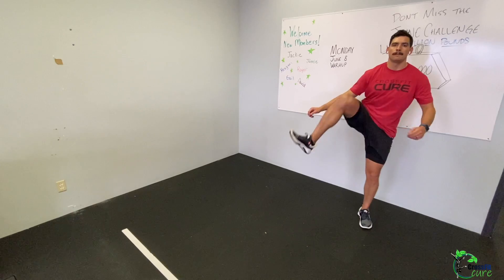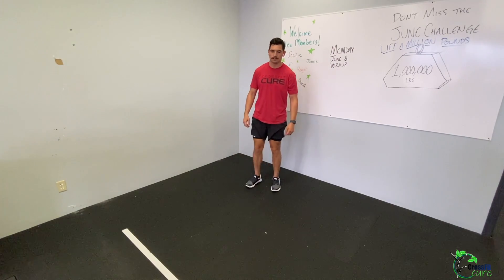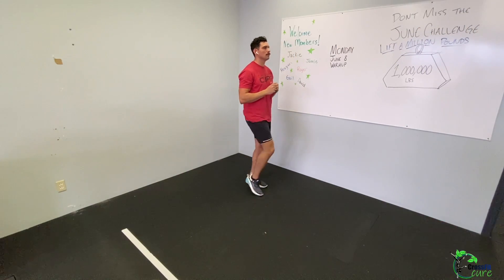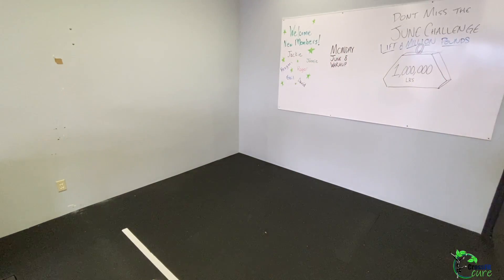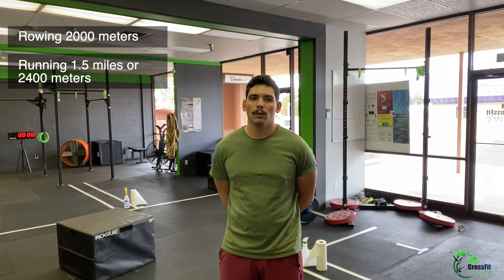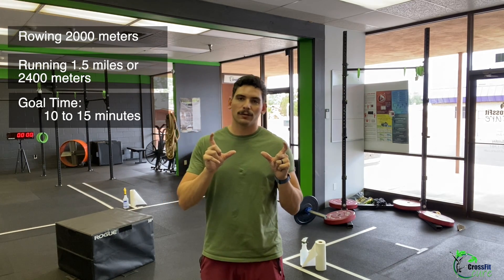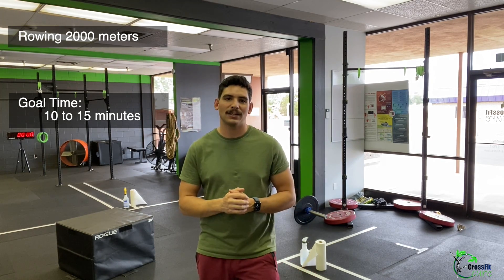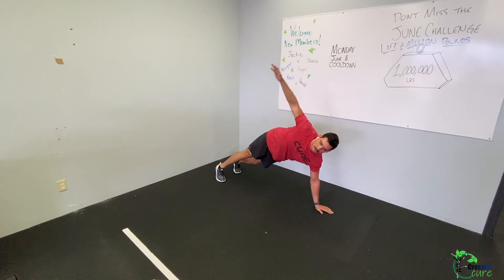MONDAY JUNE 8, 2020 CrossFit Cure Home Workout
Warm Up:
:30 of Each Movement:

High-Knee Karaoke
Over the Hurdle
Knee to Chest
Figure Four and Lunge
Torso Twist
Toe Touch
High Knees
Butt Kickers
Straight Leg Run
Side Shuffle
Side Shuffle Jumping Jack

WOD:
For Time:
Run 1.5 Miles(2400m)*

Stretching:
3 Sets:
:30 Standing Forward Bend
:30 Elbow to Instep
:30 Plank + T Spine Rotation

Accessory:
4 Rounds
:20 Hollow Rock
:10 Rest
:20 Sit-ups
:10 Rest
:20 Flutter Kicks
:10 Rest